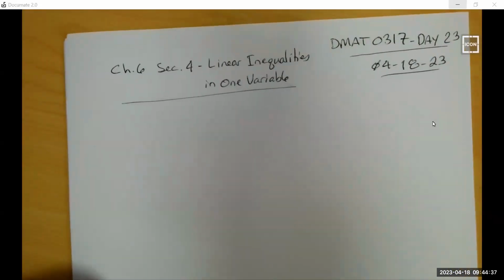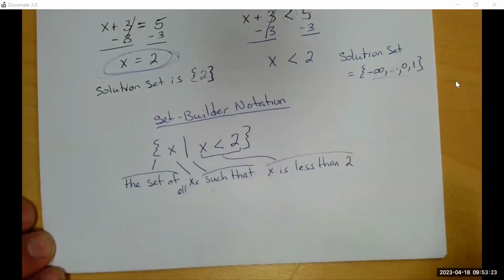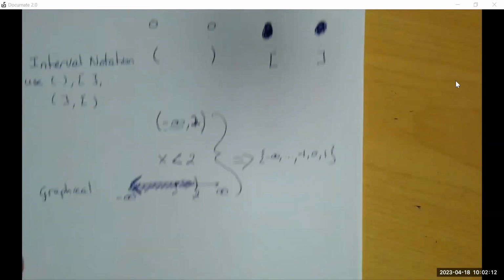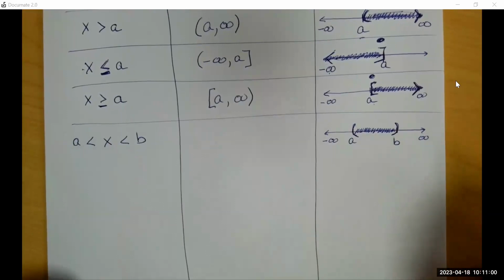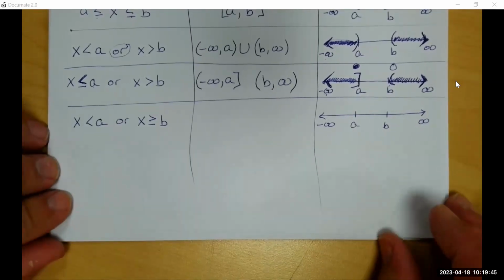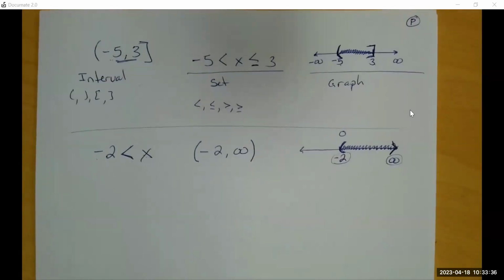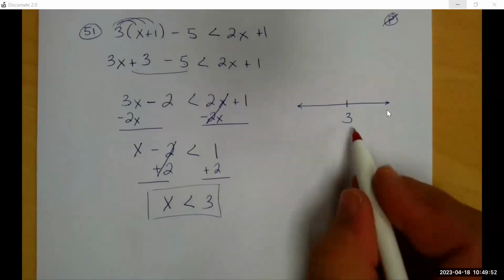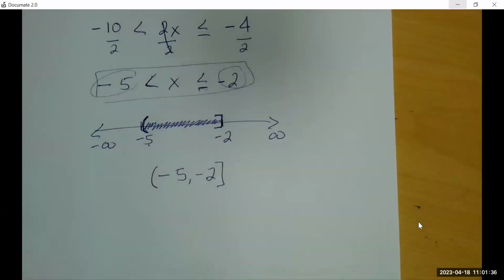DMAT 0317 - LECTURE VIDEO - DAY 23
In this video, we discuss Chapter 6, Section 4 - Linear Inequalities in 1-Variable